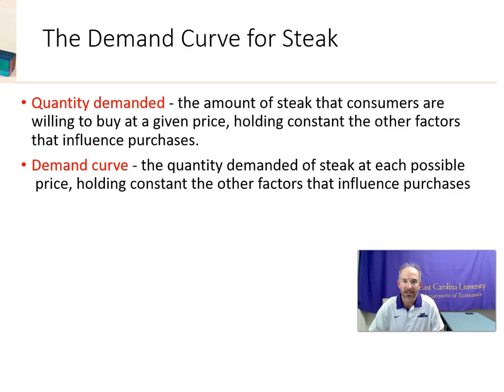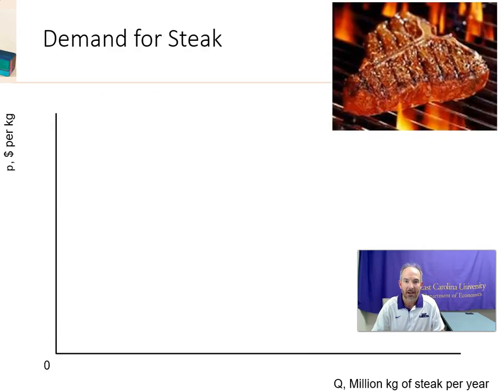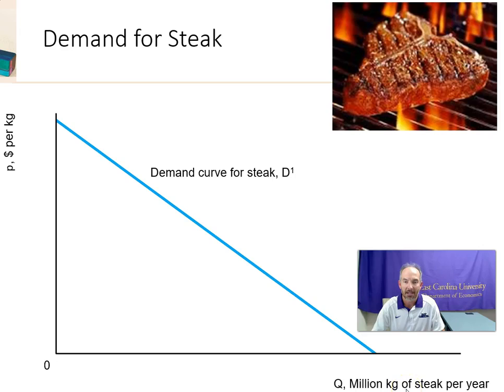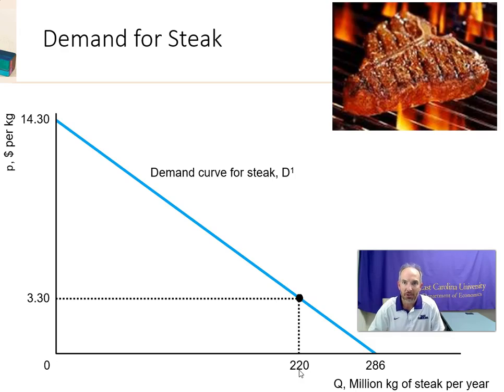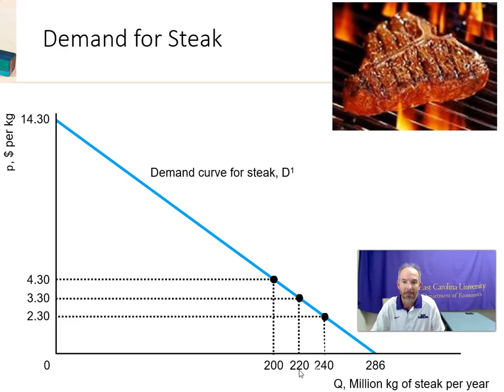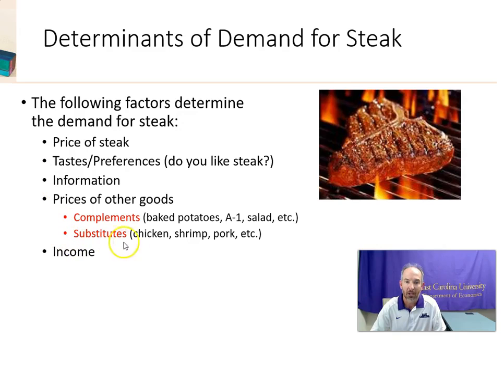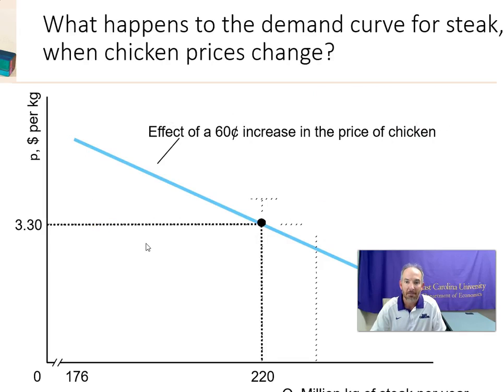Change in Demand vs Change in Quantity Demanded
Illustrates the difference between a change in demand (shifting curve)
and change in quantity demanded (moving along curve)